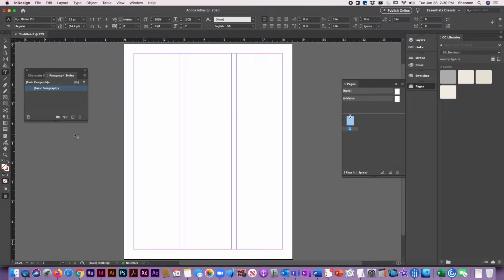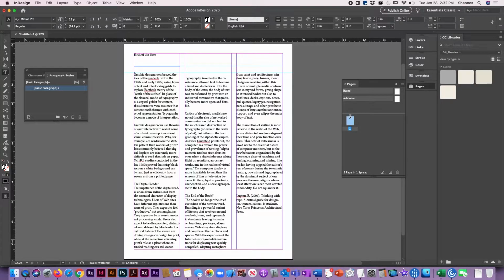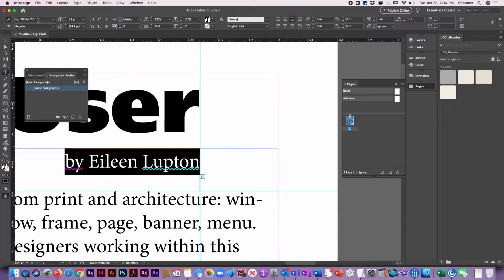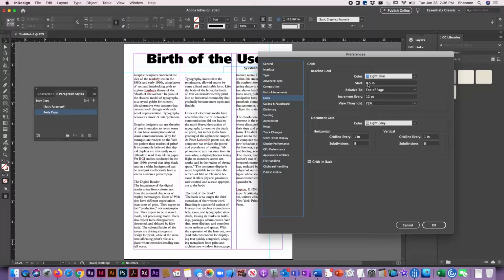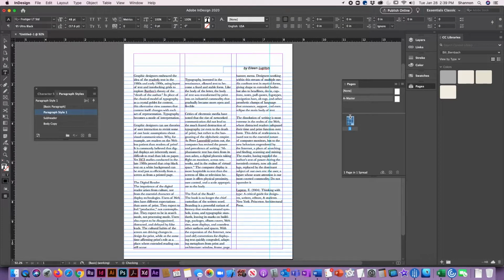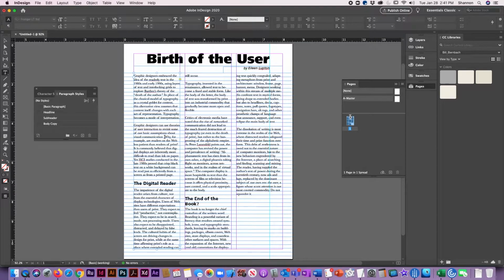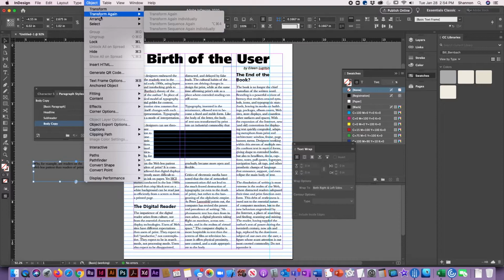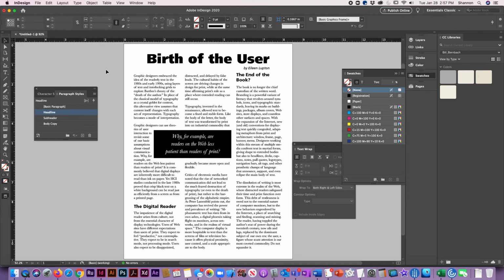Pull Quotes for Contrast